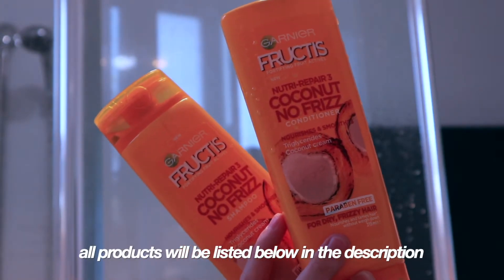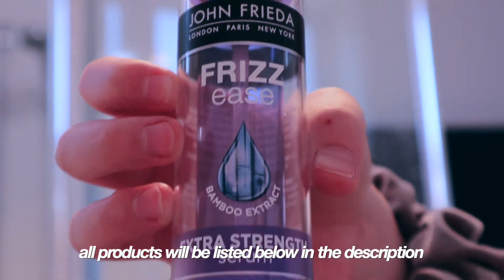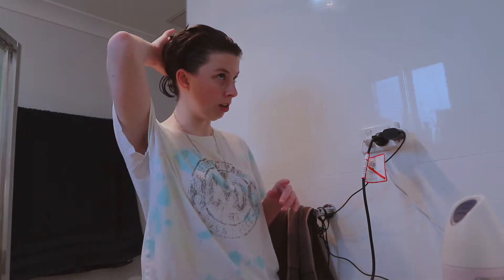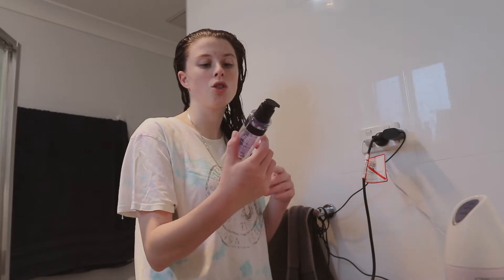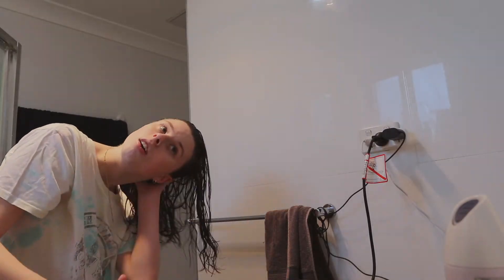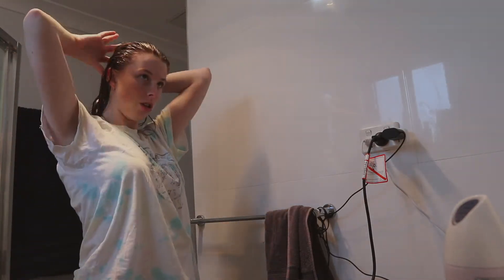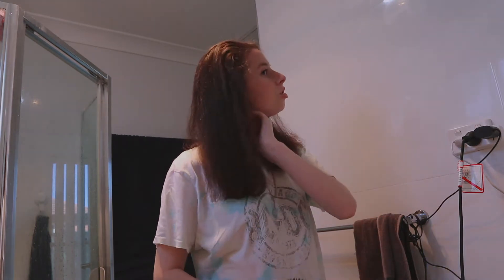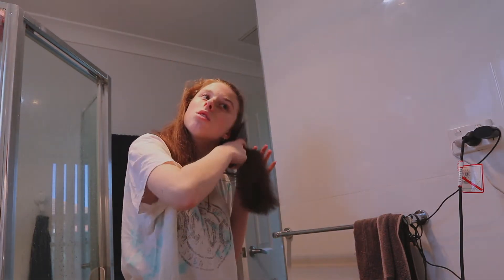my hair care routine for frizz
VIDEO DESCRIPTION:
my hair care routine on how I combat frizz

PRODUCTS USED:
SHAMPOO & CONDITIONER:
name:
link:
HAIR SERUMS:
name:
link:
name:
link:

FAQ:
NAME: TAYLA
AGE: 19
EDITING PROGRAM: IMOVIE
CAMERA: CANON EOS M100